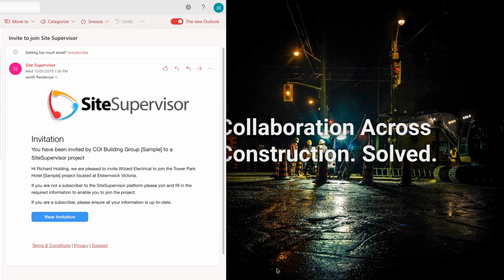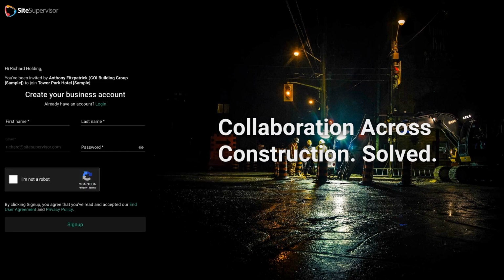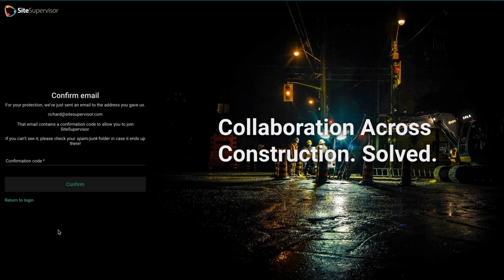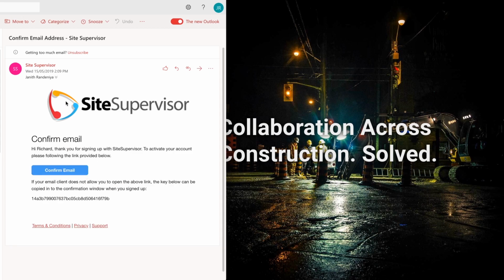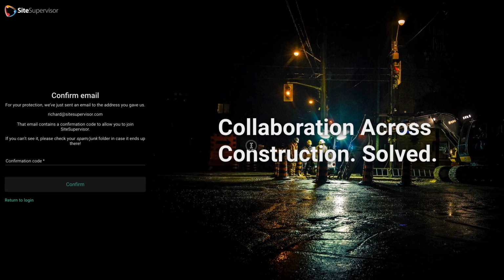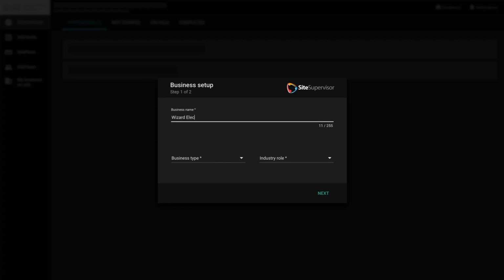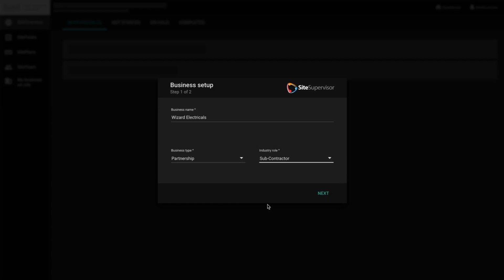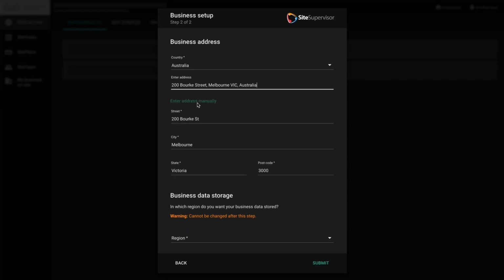Accept Invitation as a Business